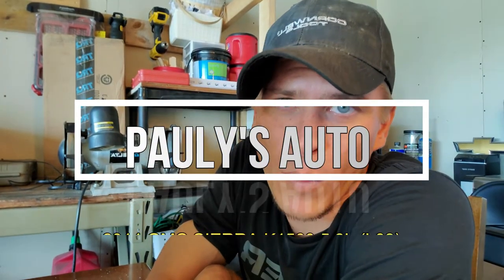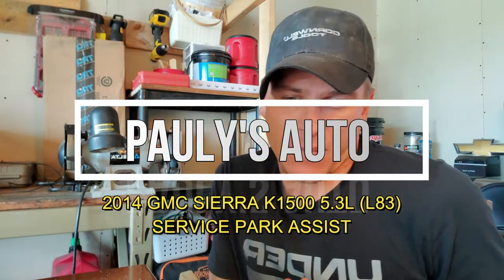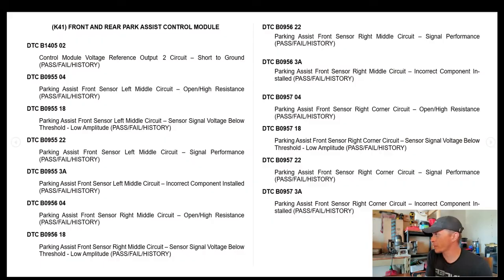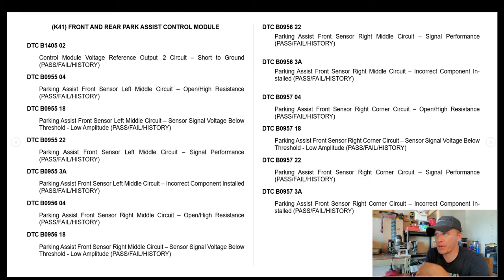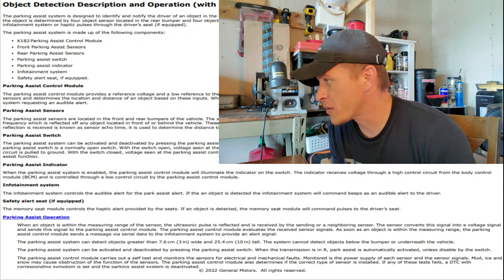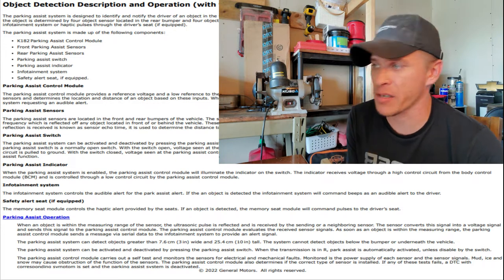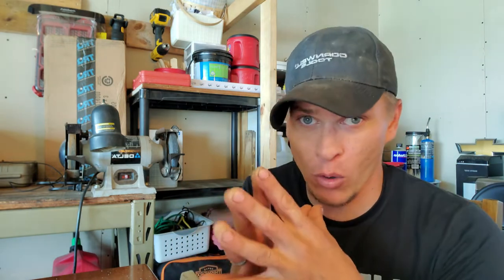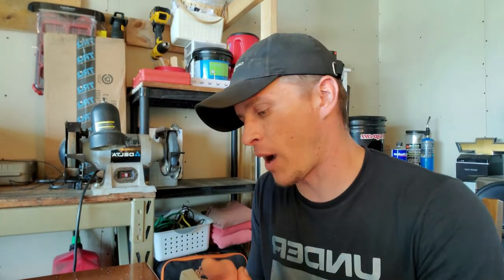2014 GMC SIERRA K1500 5.3L (L83), SERVICE PARK ASSIST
A close look at this Parking Assist System for multiple DTC's stored in the Parking Assist Control Module and the "Service Park Assist" message on the Driver's Information Center (DIC).

Hopefully this helps someone develop additional diagnostic strategies as it pertains to multiple fault codes for this particular system.